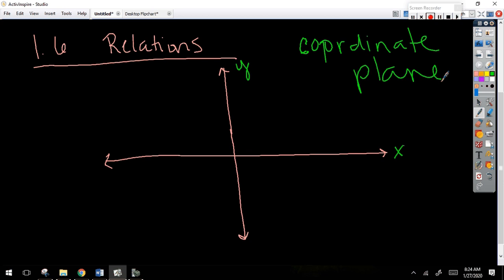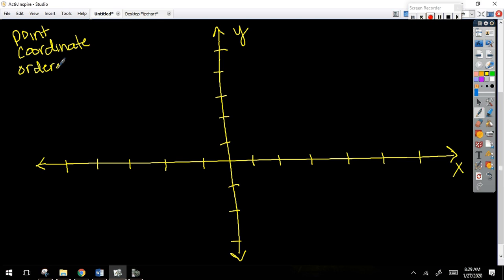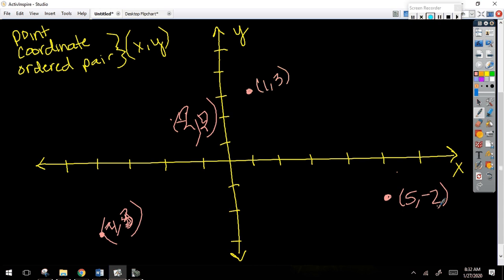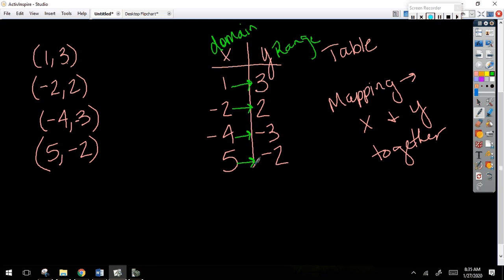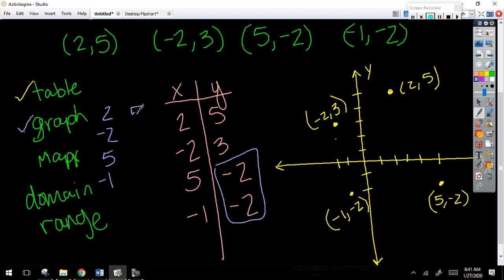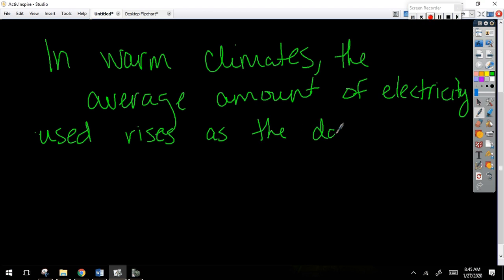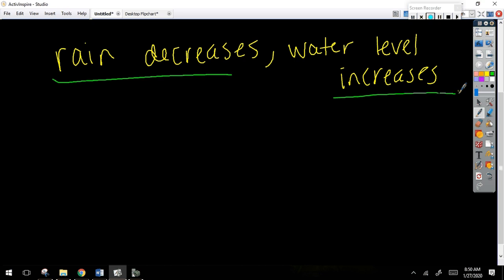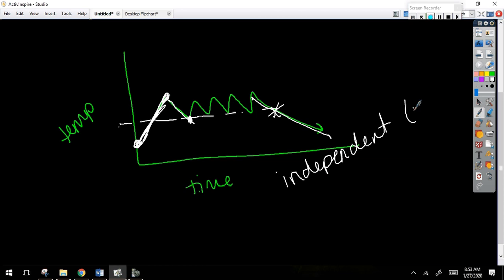1.6 Relations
Relations, independent, dependent, domain and range